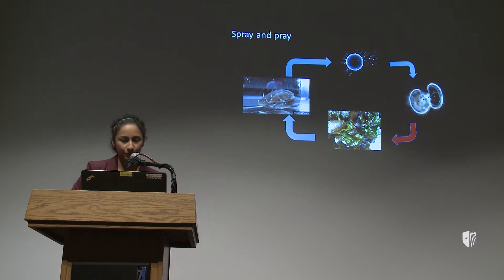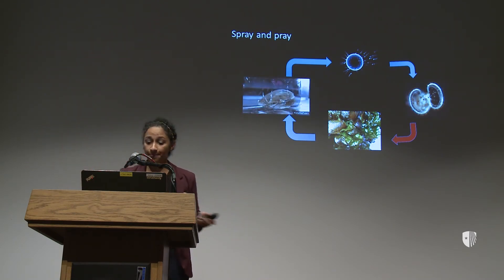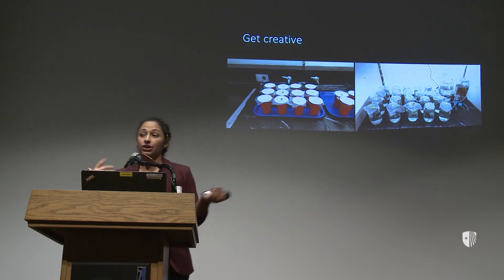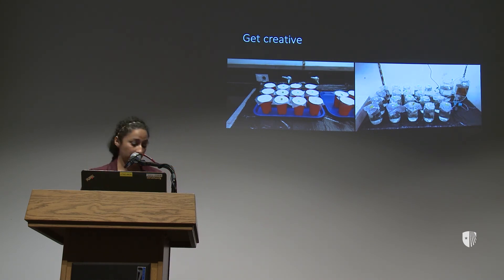SBU Postdoc Spotlight 2017: Maria Rosa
Maria Rosa, Postdoc, Ecology and Evolution, presenting on “Life in Transition: Can feeding flexibility help marine animals in a changing environment?”

The SBU Postdoc Spotlight 2017 took place at Stony Brook University on November 16, 2017. The goal of the Spotlight is to present a snapshot of the research and discovery conducted by Stony Brook’s postdoctoral scholars.
Postdoctoral scholars, called postdocs, are individuals who have   received their PhD and are engaged in short-term, mentored research or scholarly training. Postdocs often serve as the engine that drives the U.S. research enterprise forward.
Our postdoc speakers have designed these short Spotlight talks to engage a broad audience of non-specialists in the excitement of their cutting-edge research. The communication training they received will aid them in becoming the next generation of innovators, leaders, teachers, and advocates.